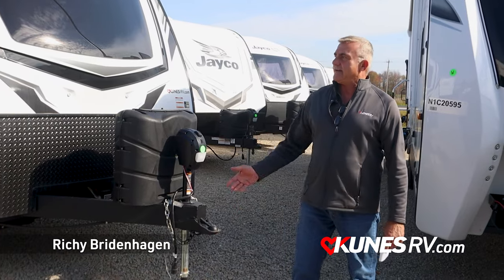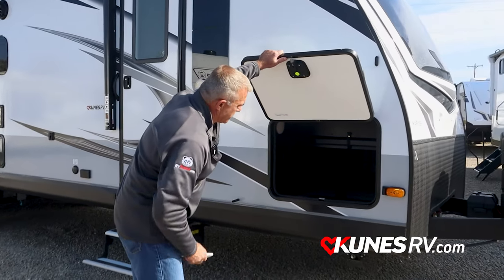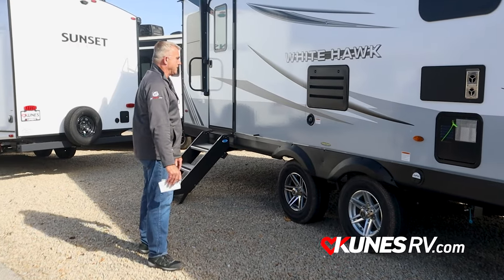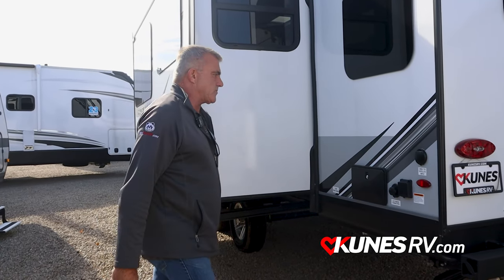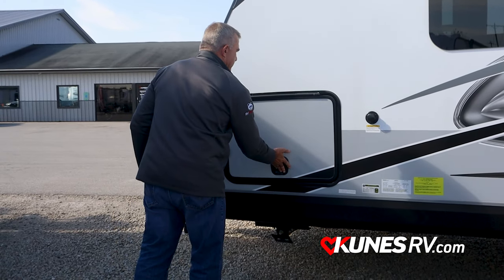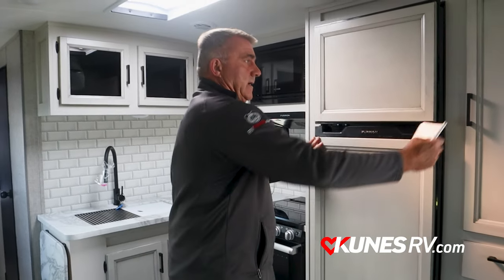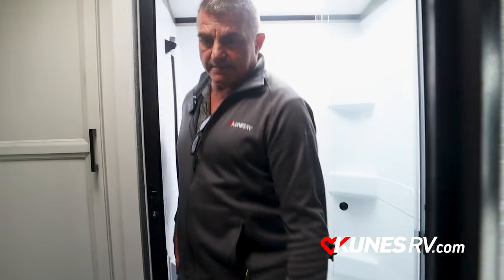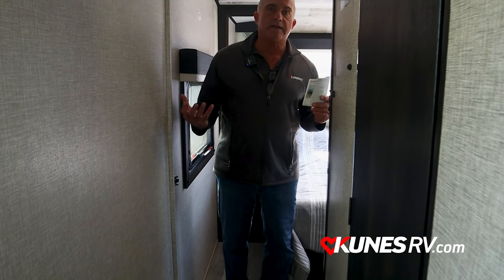2022 Jayco White Hawk 29RL Review! Details! Specs!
Full review of the 2022 Jayco White Hawk 29RL! Get all the details, specs, and everything else you need to know about this awesome travel trailer!